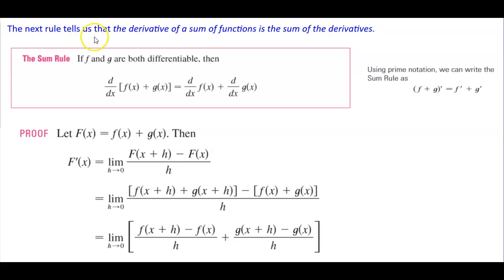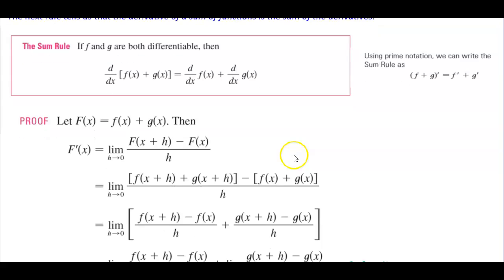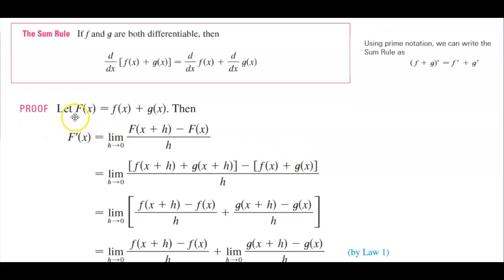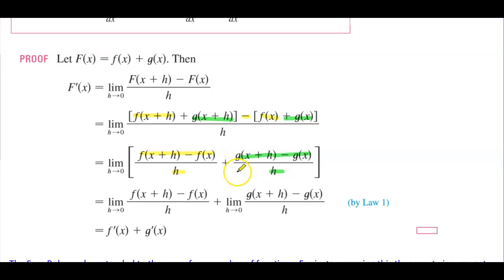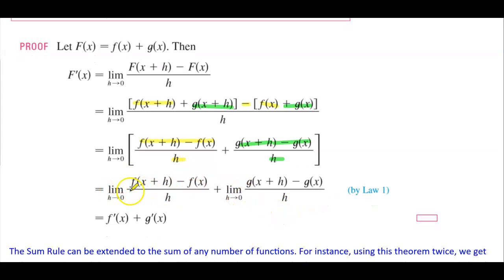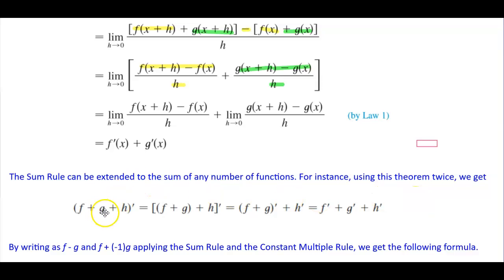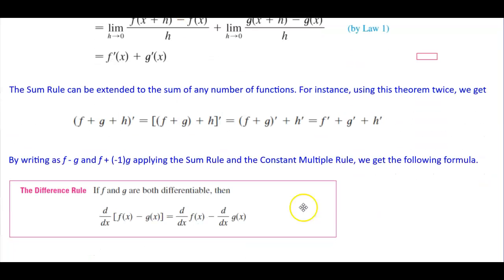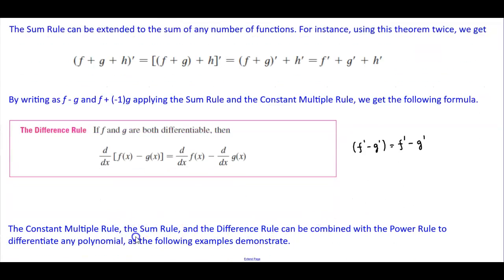Math 1A 3.1 The Sum and Difference Rule for Derivatives